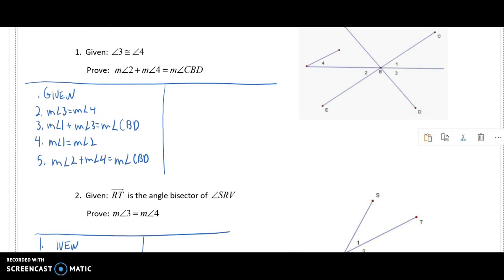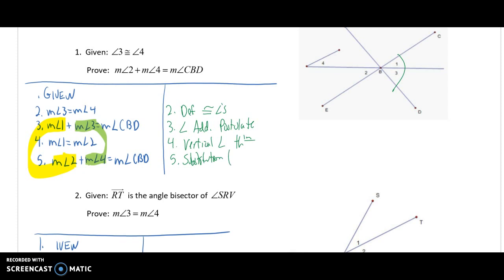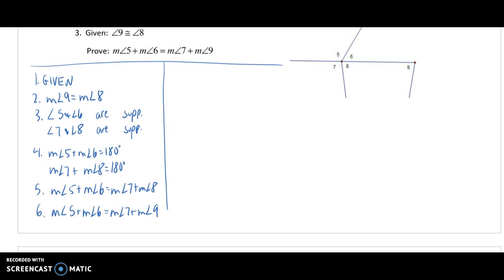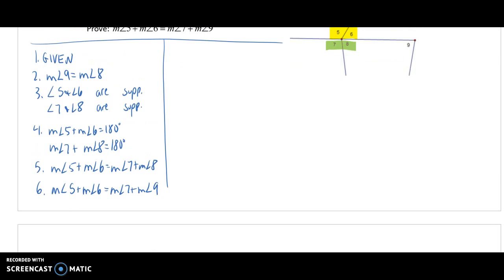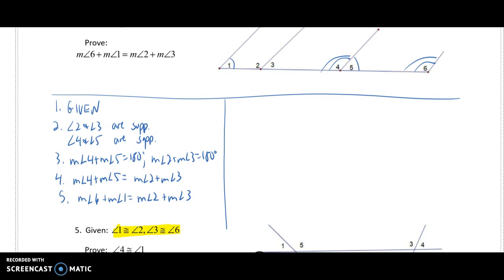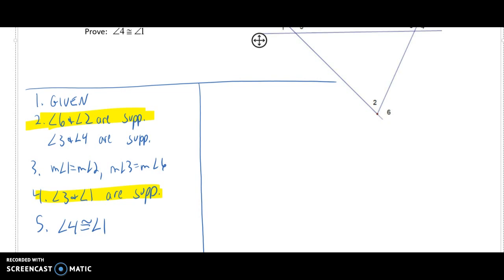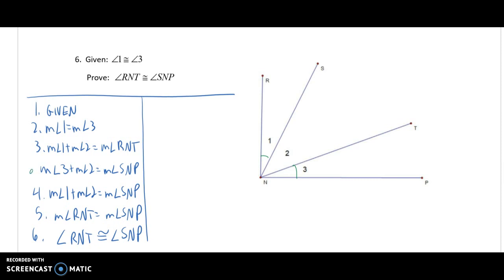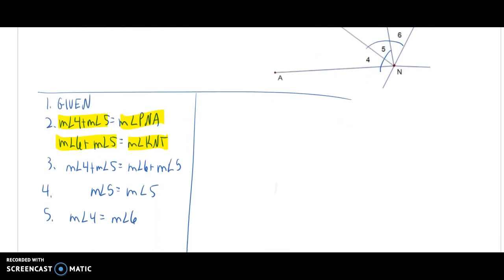Honors Geometry 2 8 Angle Proofs